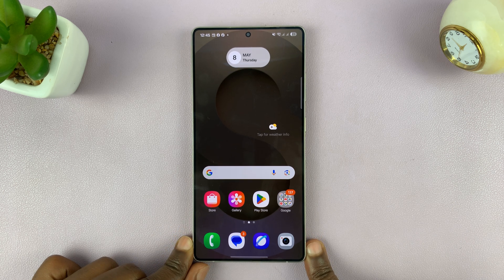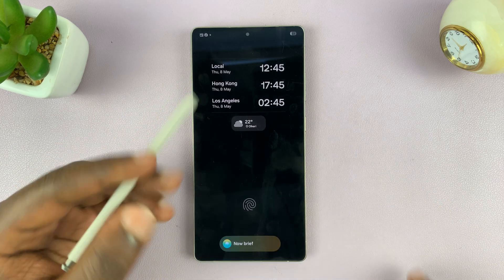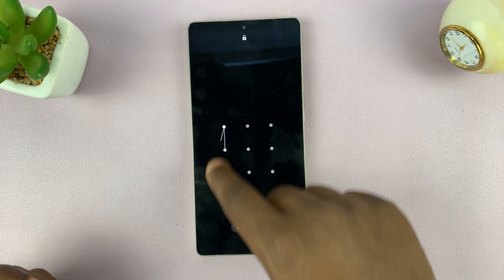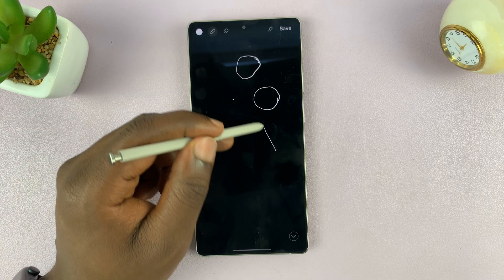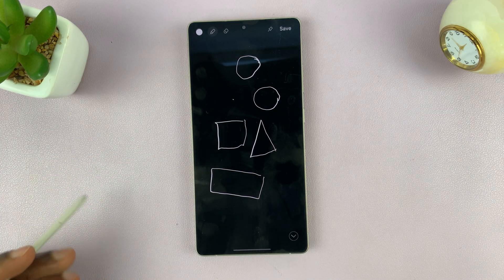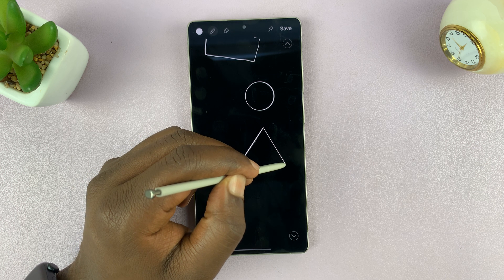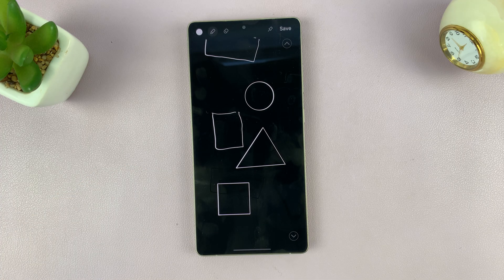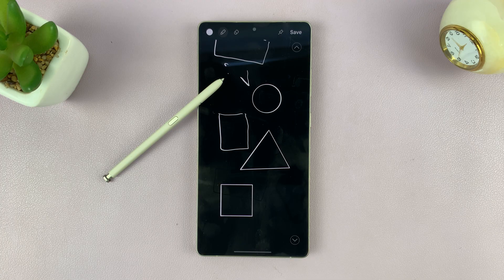How To Draw Perfect Shapes With S pen On Samsung Galaxy S25 Ultra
In this video, I’ll show you how to draw perfect circles, squares, triangles, and more using your S Pen on the Samsung Galaxy S25 Ultra. This is a must-know trick for students, designers, and note-takers.

Launch the Samsung Notes app (or PenUp if you prefer creative drawing).
Use the S Pen to draw any shape freehand — such as a circle, square, triangle, or star.
After you finish drawing the shape, don’t lift the pen immediately.
Hold the S Pen in place for a second or two.
The system will automatically correct your shape into a perfect version (smooth lines, clean angles).
This works for circles, rectangles, arrows, and more.

Cell Phone Tripod Adapter